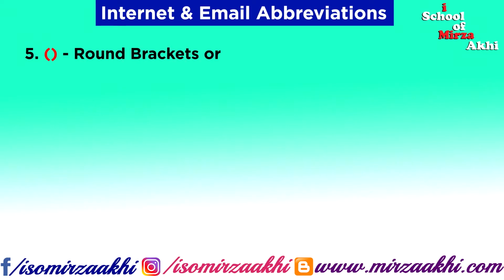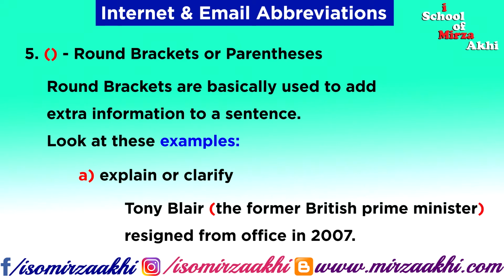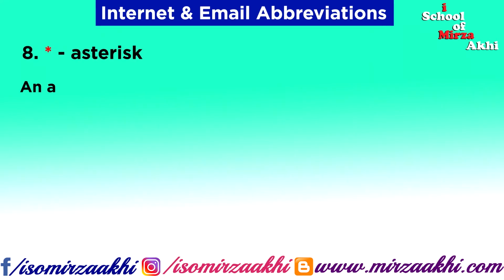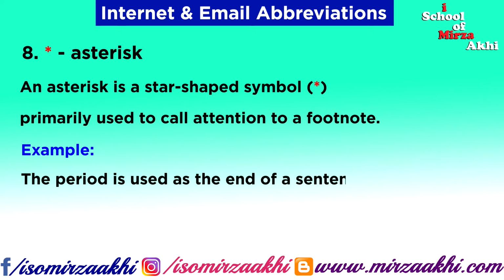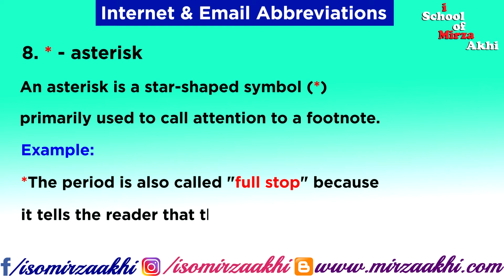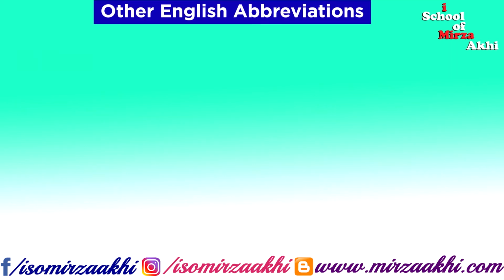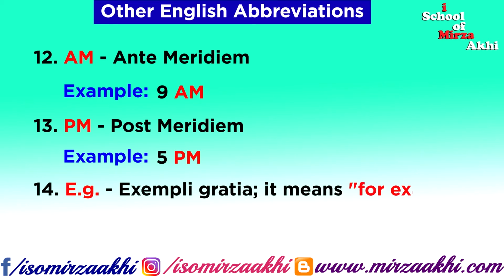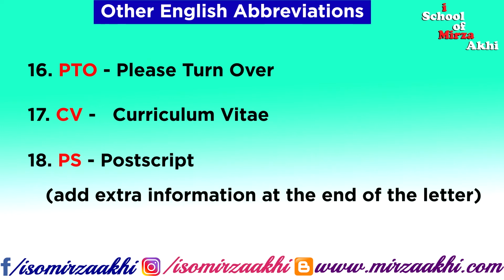How to tell & use English Abbreviations | 50+ Commonly Used English Abbreviations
Stay updated with the latest videos from i School of Mirza Akhi

Learn how to tell and use English abbreviations. Here, you will learn 50+ commonly used English abbreviations that are so important in real-life conversations.

👉 Past Simple Tense | Past Form of Main Verb (V2) | Use of Did | Question with Did | Question with WH

👉 Future Perfect Continuous Tense | Use of Shall / Will Have Been | Use of Since & For | All Structure

📌 English Conversation | How to Make a Cup of Tea | সহজভাবে ইংরেজি ও বাংলায় দুই বন্ধুর কনভারসেশন।

📌 Words and Examples that are Often Used in Shopping | শপিং করতে ব্যবহৃত হয় এমন শব্দ ও উদাহরণ সমূহ।

1. common english vocabulary
2. english common words
3. most common words in english
4. the english words
5. common english vocabulary words
6. english words list
7. and english words
8. words english
9. of english words
10. words in english
11. english list
12. list of daily used english words with meaning
13. useful english vocabulary
14. english 1000 words
15. english words for
16. daily english words
17. english words words
18. list of words
19. daily use english words
20. english language words
21. english words and
22. common vocabulary
23. english words to
24. daily use vocabulary words
25. english vocabulary word list